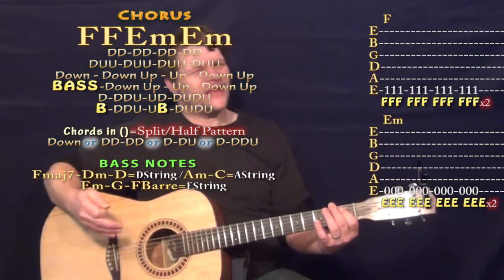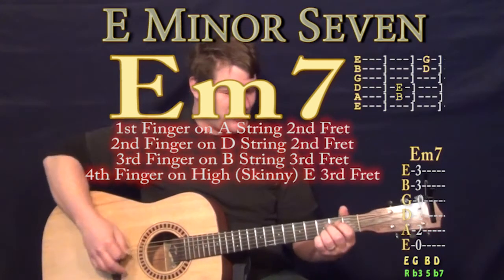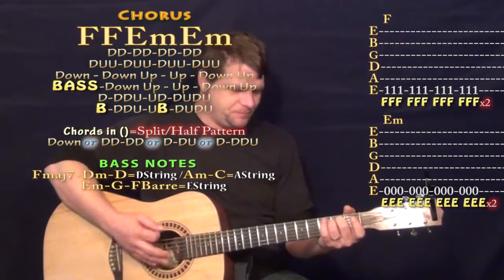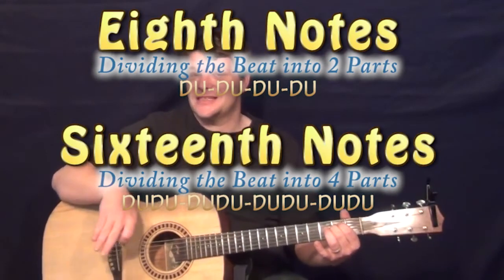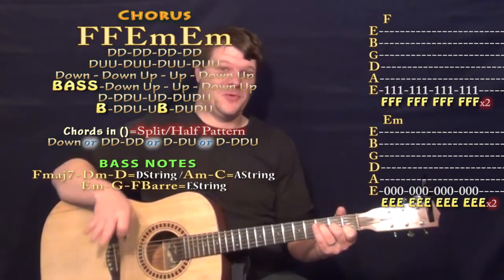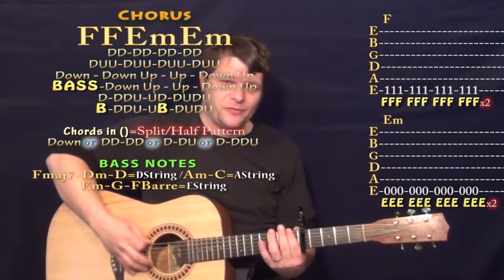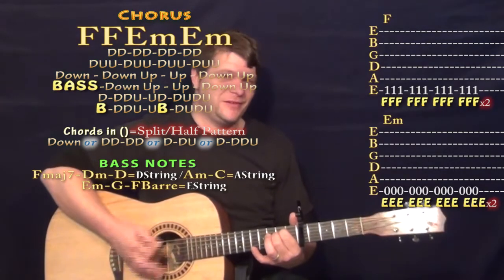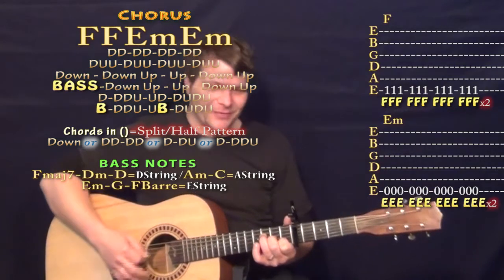Apparently (J.Cole) Easy Guitar Lesson How to Play Tutorial Capo 5th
Woohootiehoo and Best of luck! TALKING WITH THE GUITAR